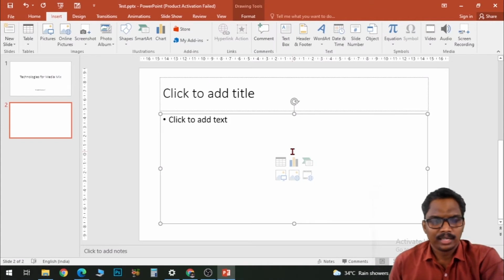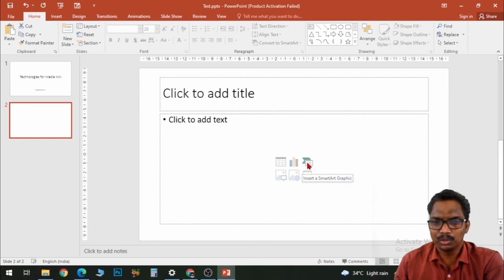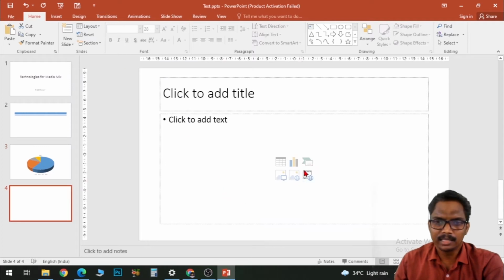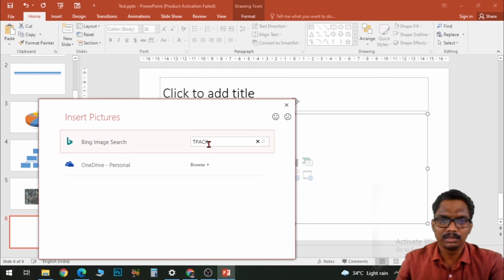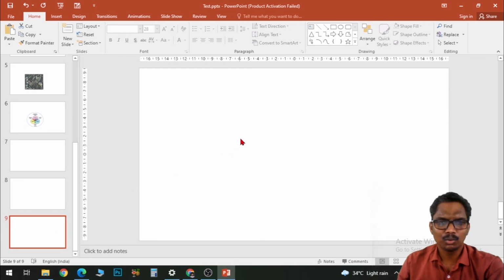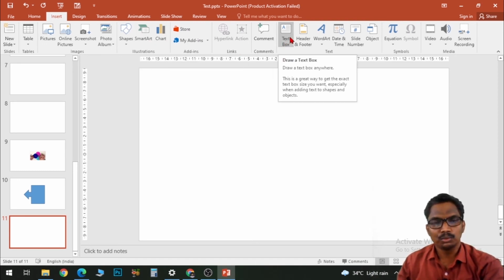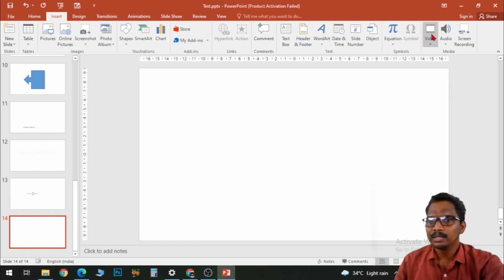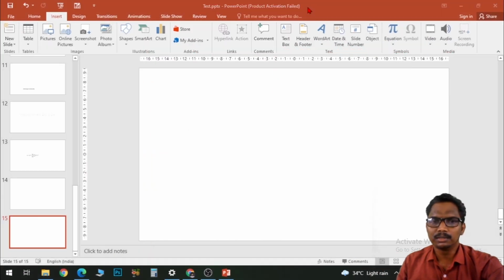Technologies for Media Mix